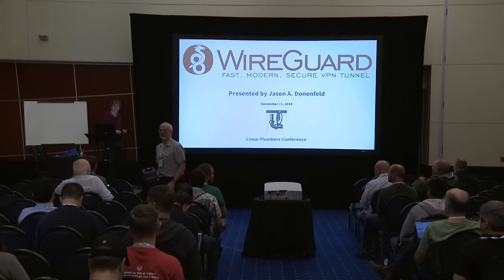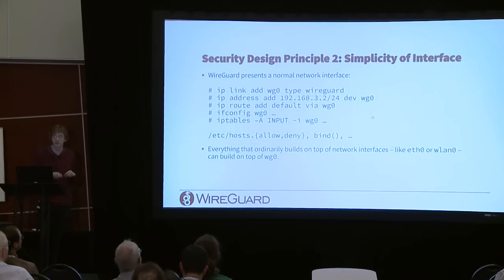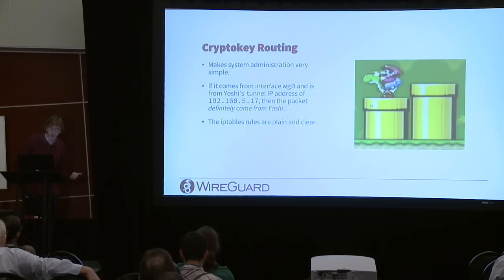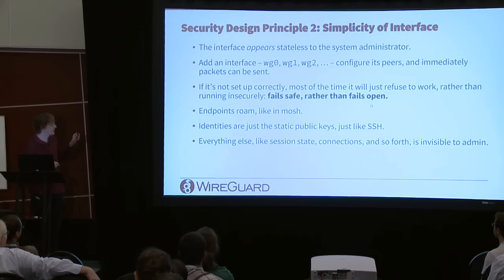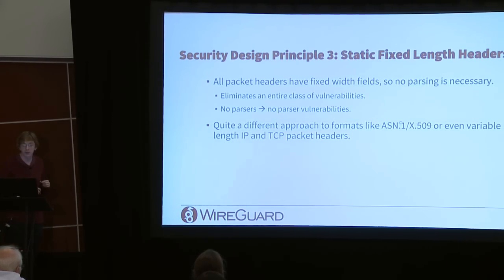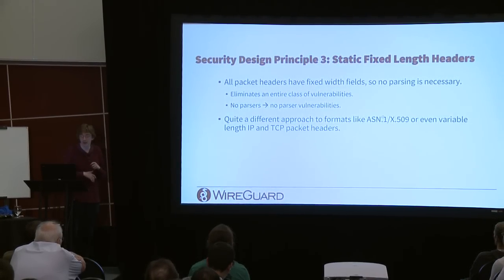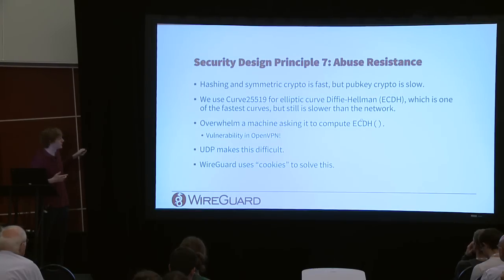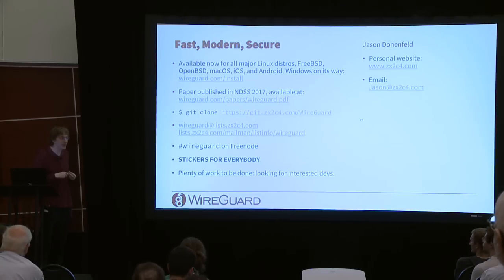LPC2018 - WireGuard: Next-Generation Secure Kernel Network Tunnel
speaker:  Jason Donenfeld

WireGuard [1] [2] is a new network tunneling mechanism written for
Linux, which, after three years of development, is nearly ready for
upstream. It uses a formally proven cryptographic protocol, custom
tailored for the Linux kernel, and has already seen very widespread
deployment, in everything from smart phones to massive data center
clusters. WireGuard uses a novel timer mechanism to hide state from
userspace, and in general presents userspace with a "stateless" and
"declarative" system of establishing secure tunnels. The codebase is
also remarkably small and has been written with a number of defense in
depth techniques. Integration into the larger Linux ecosystem is
advancing at a health rate, with recent patches for systemd and
NetworkManager merged. There is also ongoing work into combining
WireGuard with automatic configuration and mesh routing daemons on
Linux. This talk will focus on a wide variety of WireGuard’s innards
and tentacles onto other projects. The presentation will walk through
WireGuard's integration into the netdev subsystem, its unique use of
network namespaces, why kernel space is necessary is necessary, the
various hurdles that have gone into designing a cryptographic protocol
specifically with kernel constraints in mind. It will also examine a
practical approach to formal verification, suitable for kernel
engineers and not just academics, and connect the ideas of that with
our extensive continuous integration testing framework across multiple
kernel architectures and versions. As if that was not already enough,
we will also take a close look at the interesting performance aspects
of doing high throughput CPU-bound computations in kernel space while
still keeping latency to a minimum. On the topic of smartphones, the
talk will examine power efficiency techniques of both the
implementation and of the protocol design, our experience in
integrating this into Android kernels, and the relationship between
cryptographic secrets and smartphones suspend cycles. Finally we will
look carefully at the WireGuard userspace API and its usage in various
daemons and managers. In short, this presentation will examine the
networking and cryptography design, the kernel engineering, and the
userspace integration considerations of WireGuard.